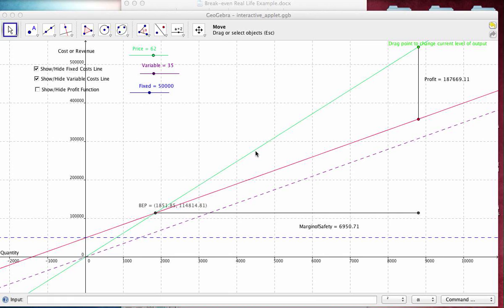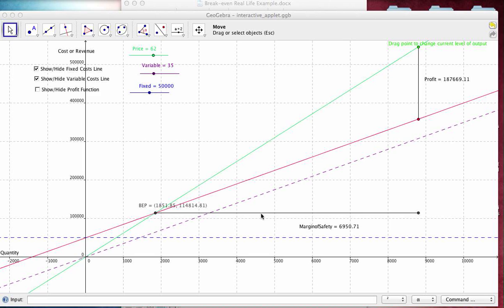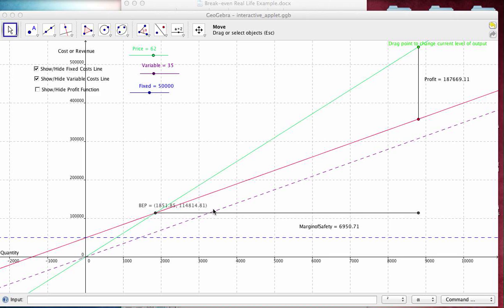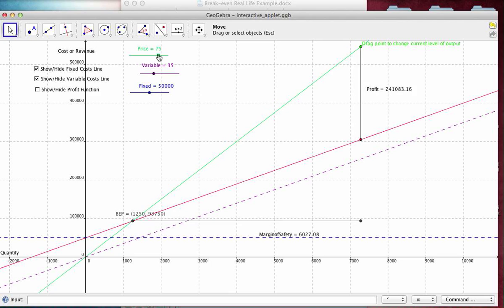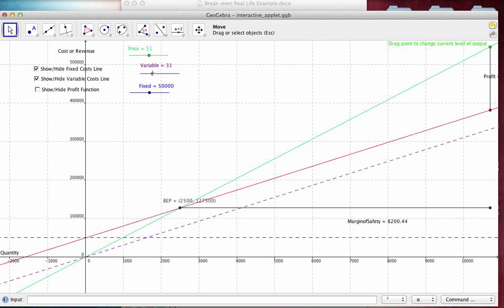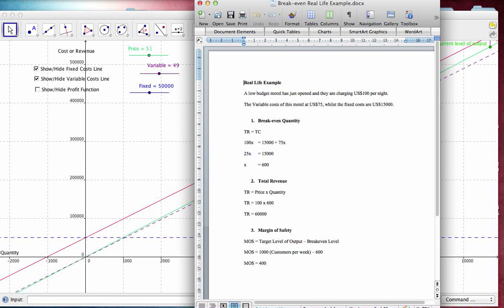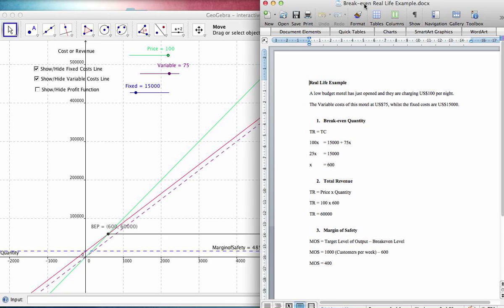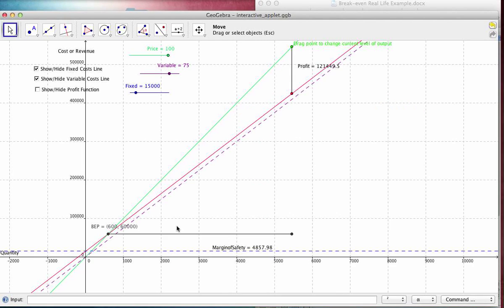Break-even Broadcast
IB Business Assignment